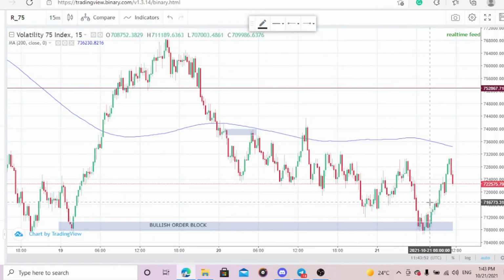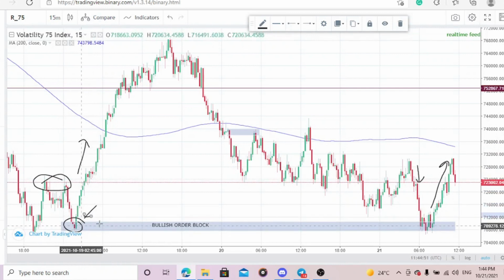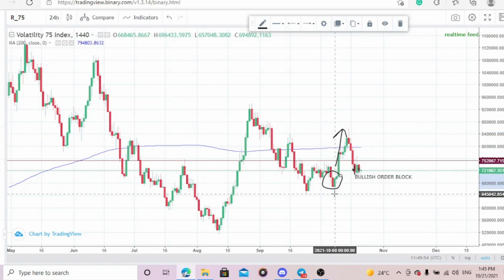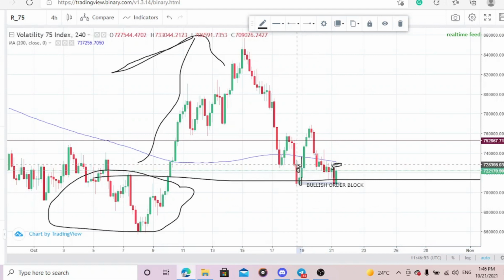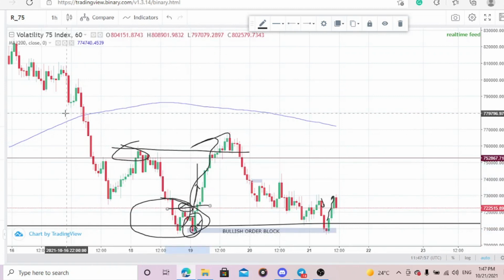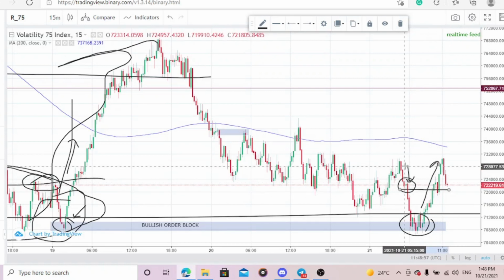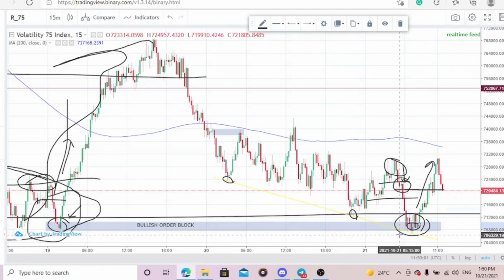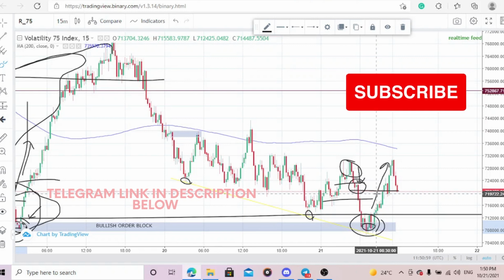How I caught a quick day Trade on Volatility 75,Easy Order block Strategy.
I turned $300 to $1000 today trading V75, I shared the signal on our Telegram and this is how we caught the trade.